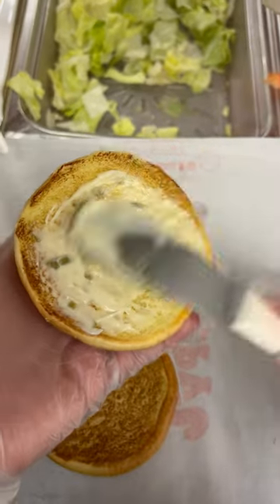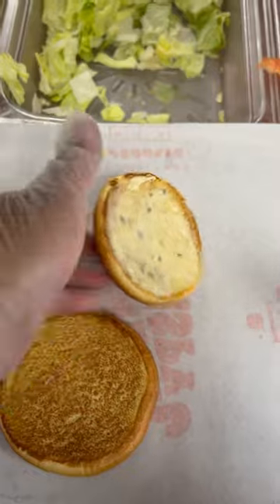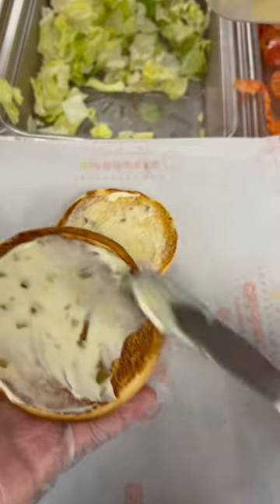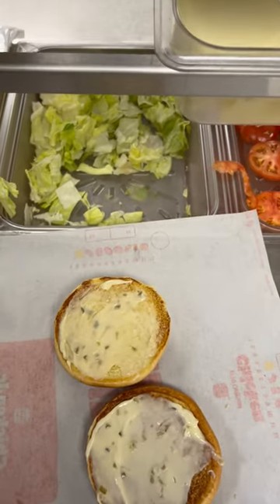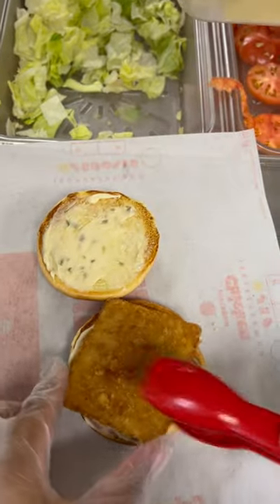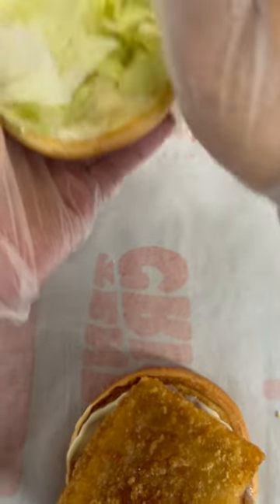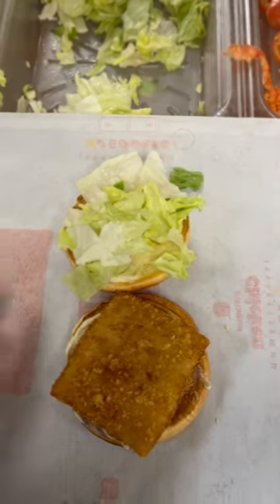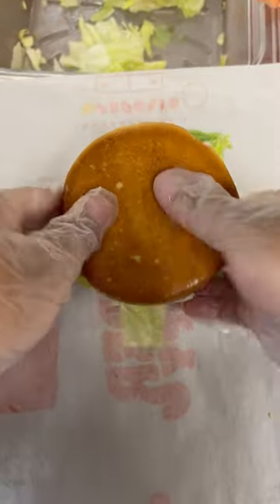BK POV: How The Burger King Big Fish Sandwich is made